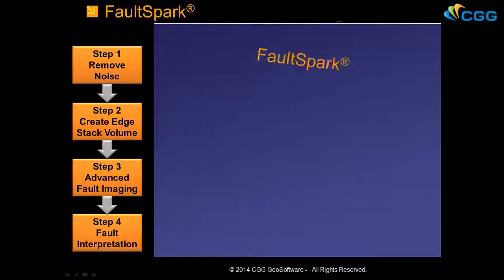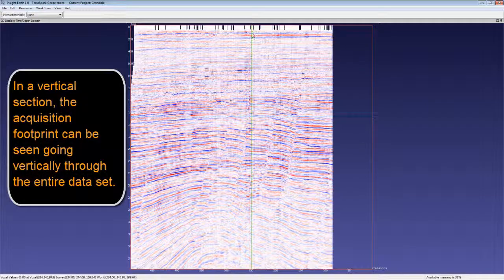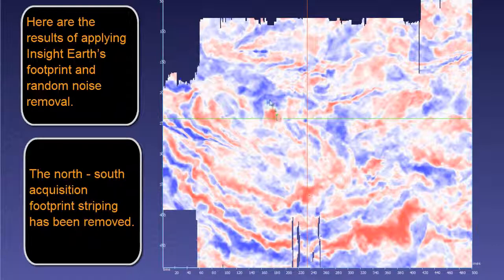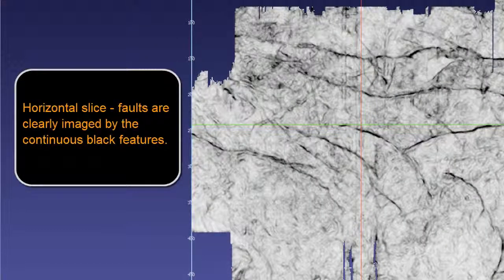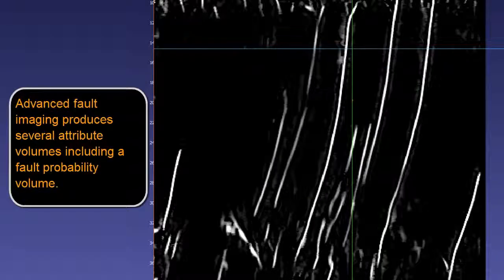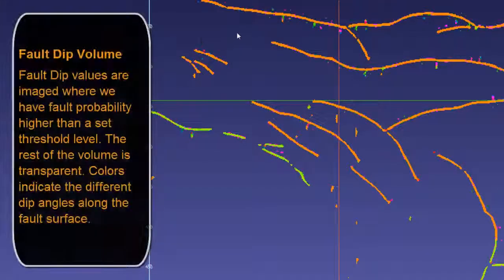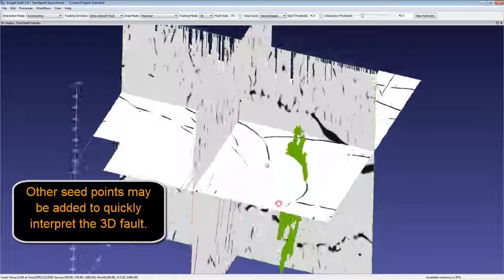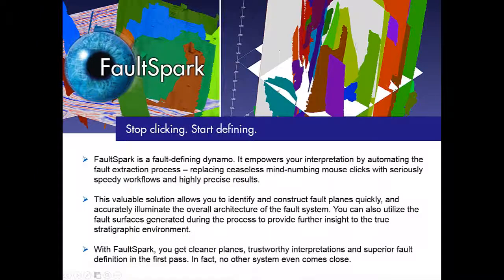Insight Earth FaultSpark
Автоматическое выделение разломов FaultSpark в интерпретационном пакете Insight Earth от CGG GeoSoftware